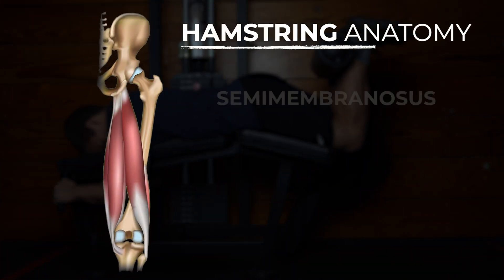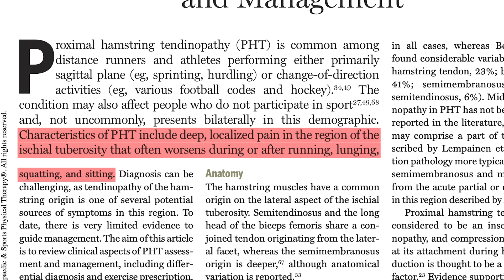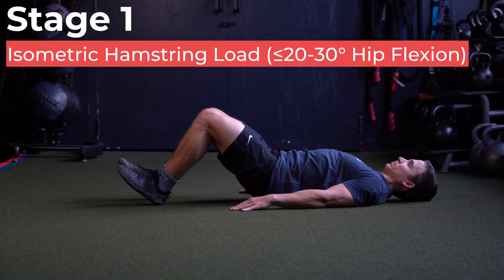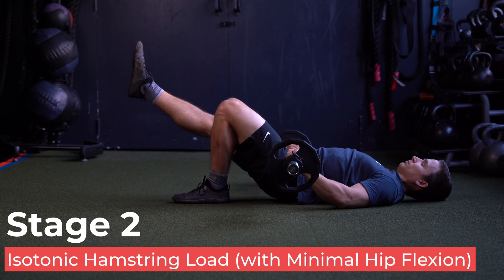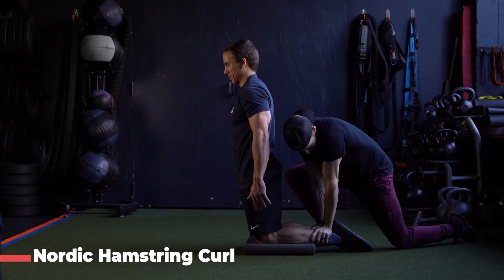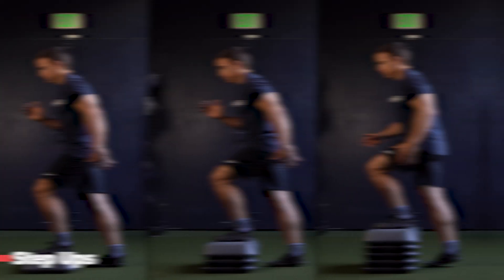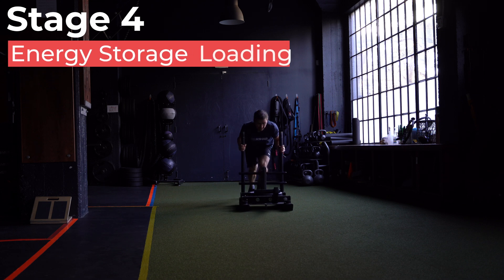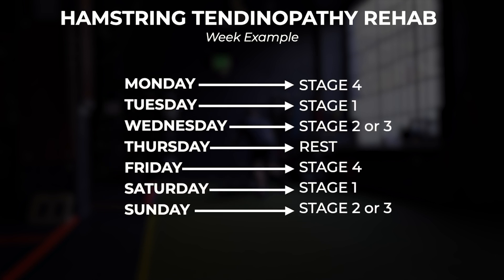Proximal Hamstring Tendinopathy Rehab (4 Stages)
Learn about the assessment & management for proximal hamstring tendinopathy.

Intro (0:00)
Anatomy & Function of the Hamstrings (0:17)
Diagnosis & Symptoms (0:55)
Etiology (1:30)
Monitoring Symptoms (2:27)
Load Management (4:35)
Stage 1 (6:00)
Stage 2 (6:54)
Stage 3 (7:56)
Stage 4 (8:57)
Summary (9:46)